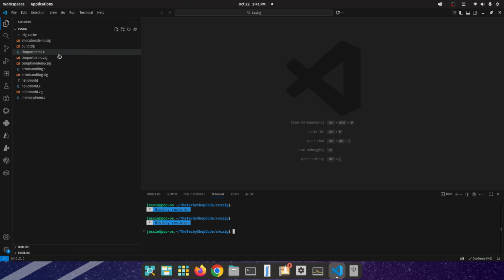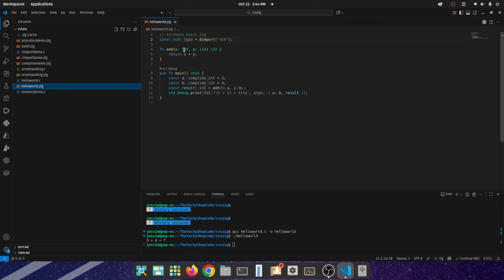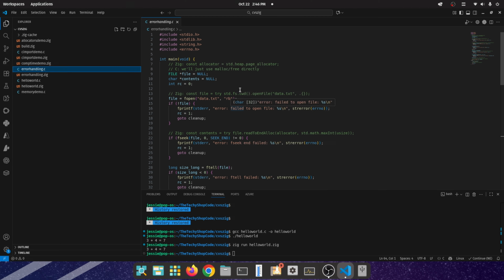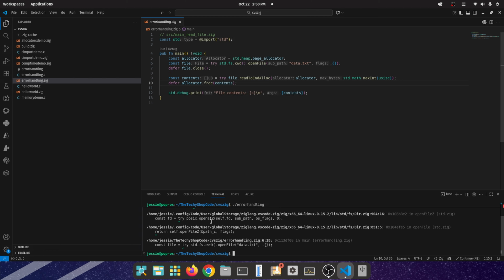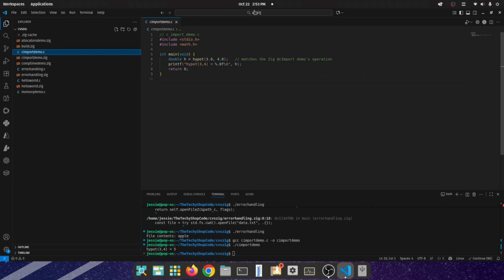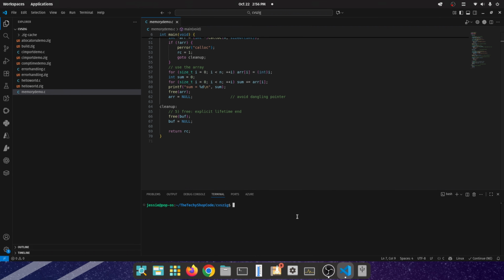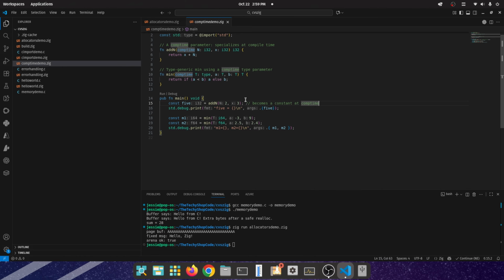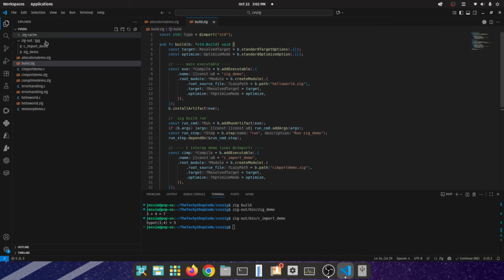C vs Zig (Live Coding): How They Really Compare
🎥 Description
Ever wondered how C and Zig actually differ when you sit down and write real code?

In this live code running session, I put both languages side-by-side — comparing the same program in each — to see how they compare in syntax, memory handling, error management, and performance behavior.

No hype. No “which is better.”

Just a clear look at how these two systems languages approach the same problems in very different ways.

👉 ZAGG Keyboard

👉 ZAGG Pen

👉 Logitech MX Master 3S Mouse